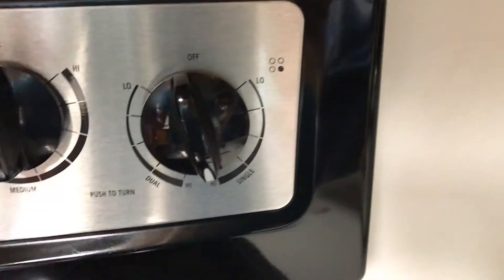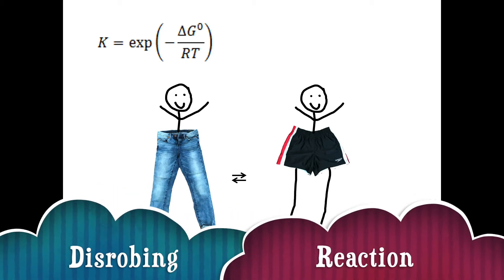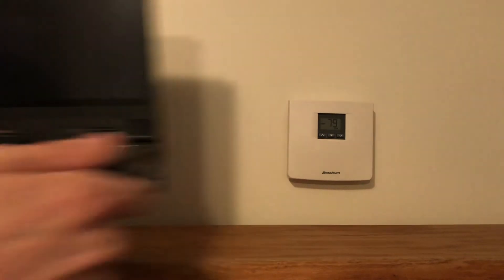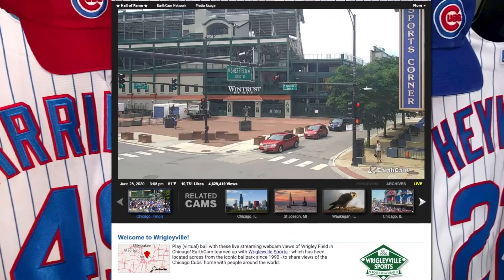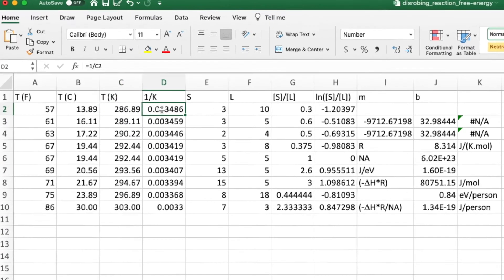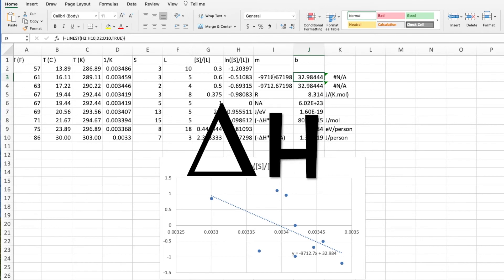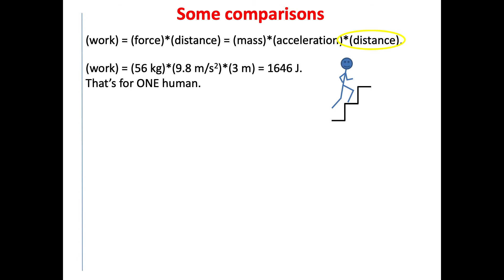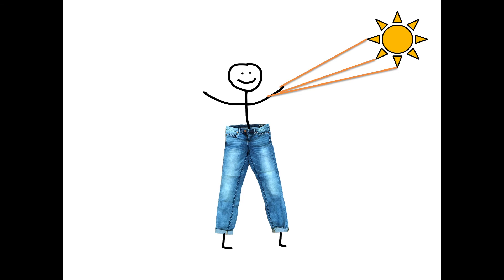At Home Chemistry Lab (Thermochemistry)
Experiment starts: 4:09
This experiment requires essentially no materials, so it's a lab almost anyone can do; whether you're homeschooled or in a dorm room you can still get that rewarding sense of accomplishment after you do a lab!

We have another great at-home chemistry experiment in this video for homeschoolers, students taking their labs / classes remotely, and anyone else who wants to do some hands-on experiments but doesn't have access to a lab! It doesn't get much more convenient than this thermochemistry experiment because it requires ONLY a computer, but it's not a simulation, you're actually going to be searching around the web for your data! Once the experiment is over we show you how to analyze your data with a graph in Excel or Google Sheets and we explain how to interpret your findings. Have fun!